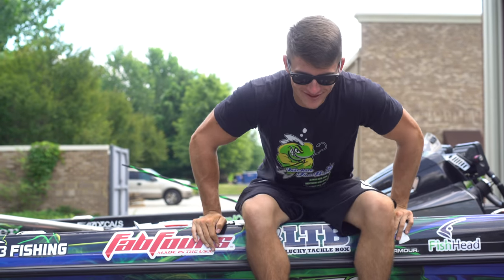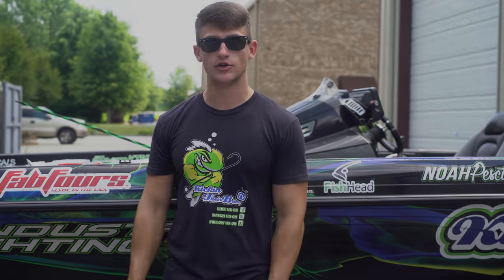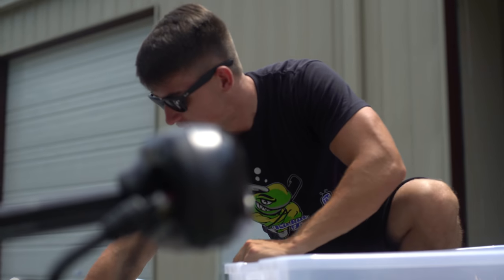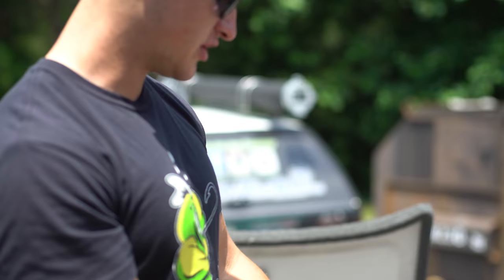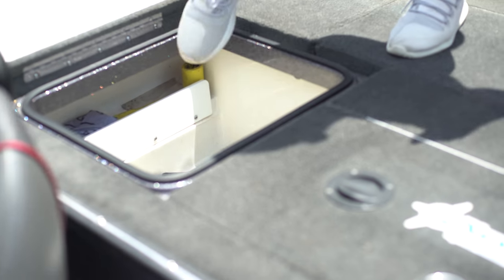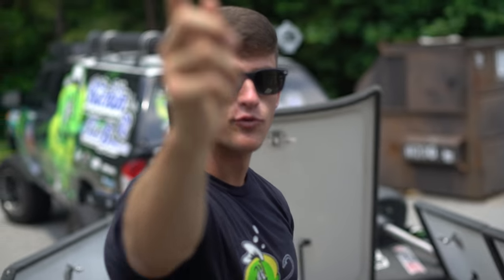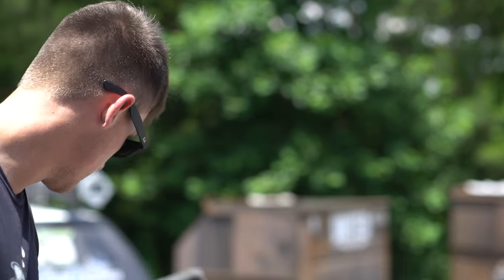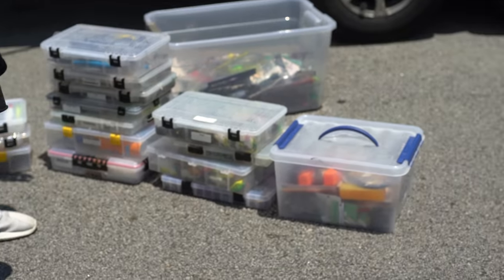$10,000 Fishing Tackle Out Of My Boat & $500 Giveaway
Today I took $10,000 worth of fishing tackle out of my boat and also included a $500 giveaway! Be sure to tune into the next episode on Tuesday where I am actually going to be doing a full on boat tour. Thank you all so much for the support!